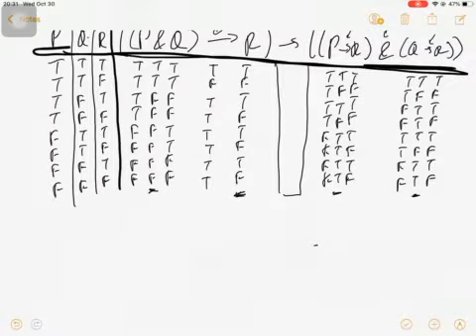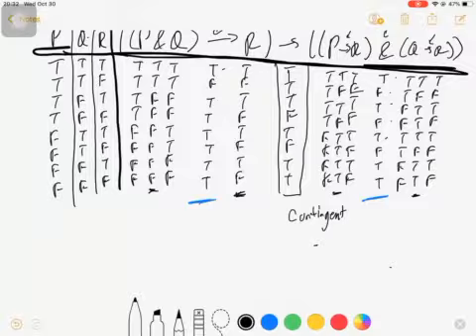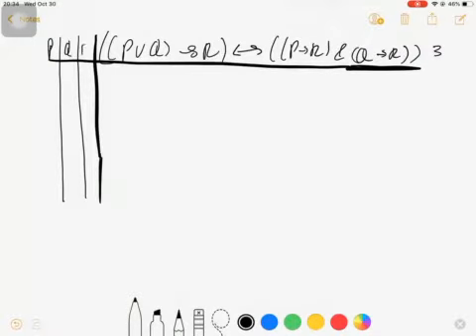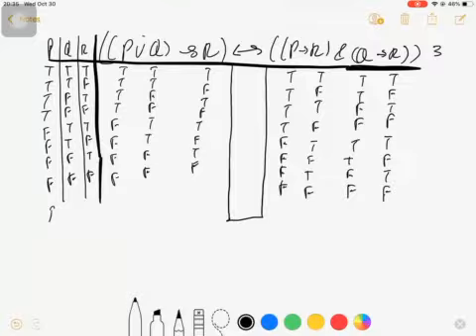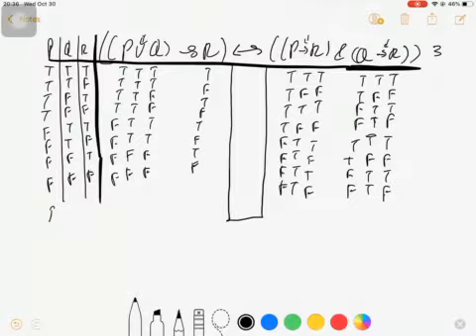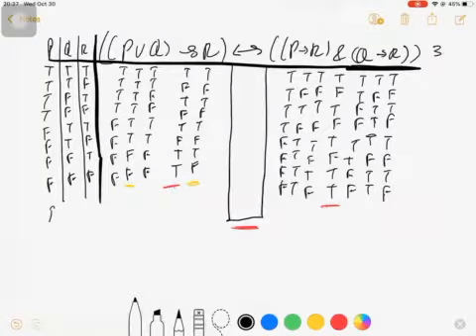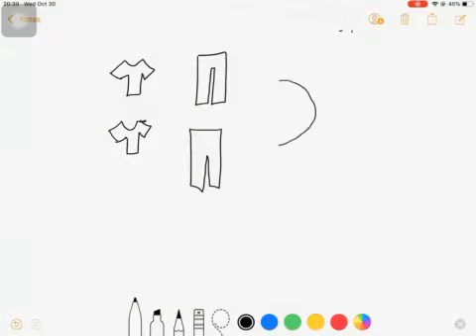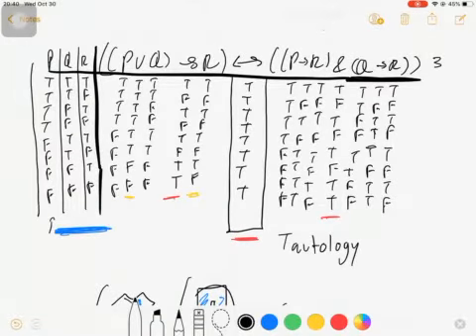Truth Tables 2.3 More Evaluating for Contingency, Tautology, and Inconsistency